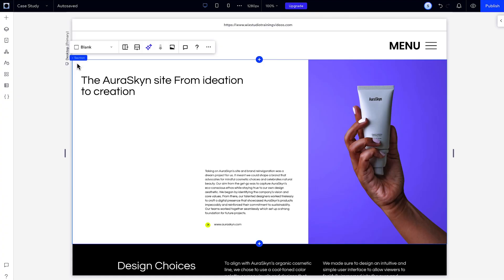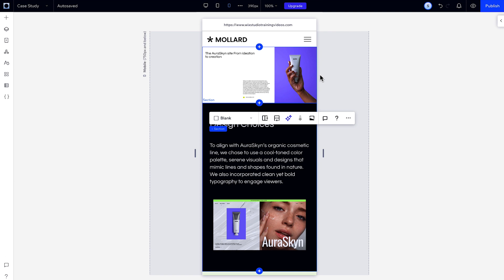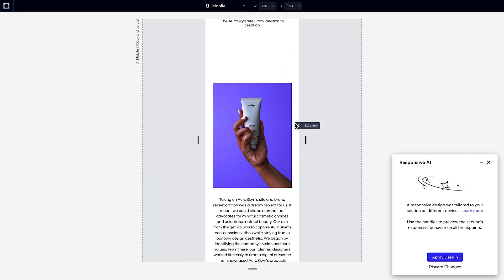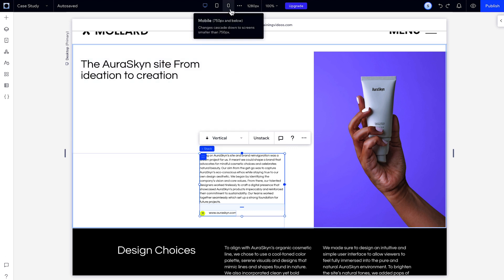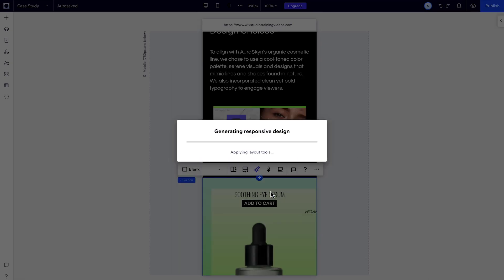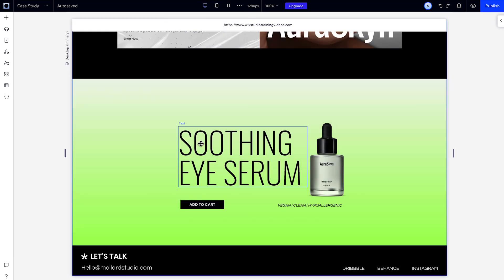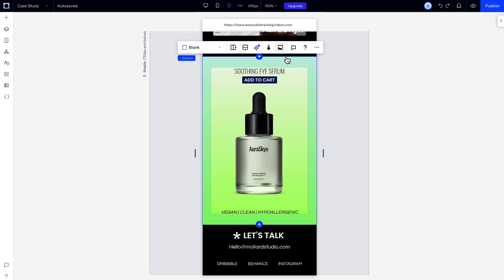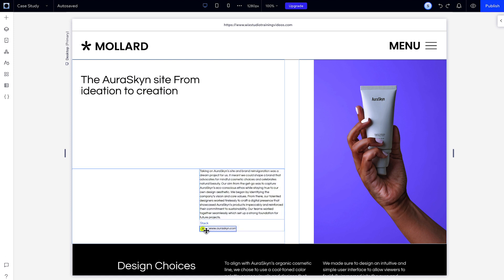Create using Responsive AI with Wix Studio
Learn to create unique, responsive designs quickly with the Responsive AI tool in the Studio Editor.

Explore the Responsive AI tool that will adjust the design for you, on the entire section either on every Breakpoint or just on mobile. Using the Responsive AI you can create a design and then generate a responsive layout for it in just a click.

0:00 - Intro
0:10 - Responsive AI demonstration
0:35 - How to use Responsive AI
3:20 - Understand how Responsive AI works